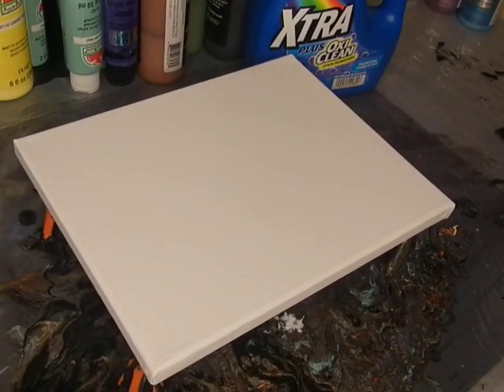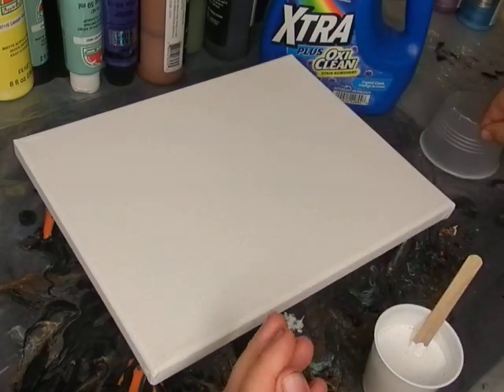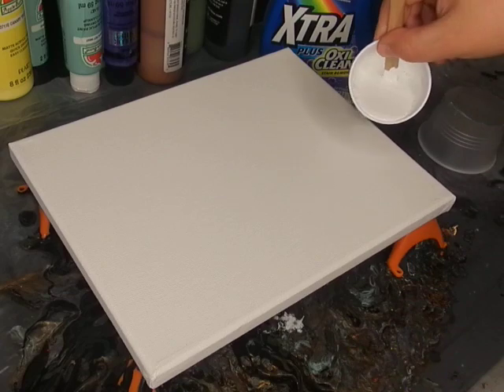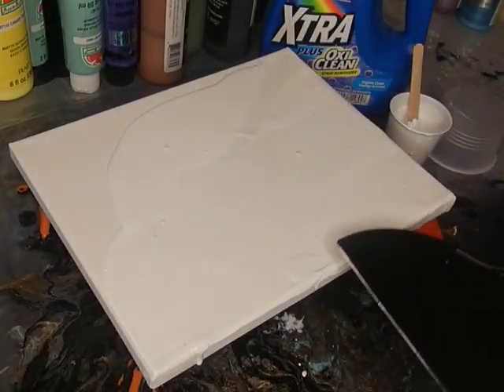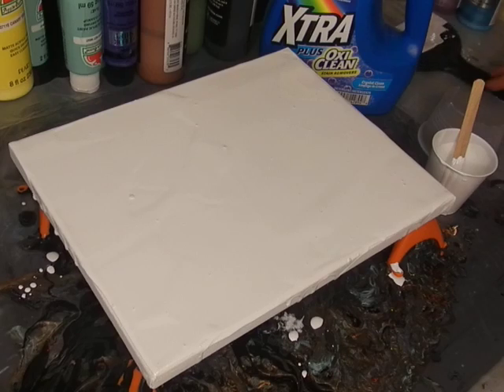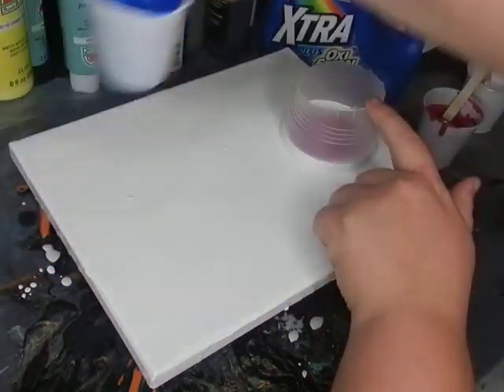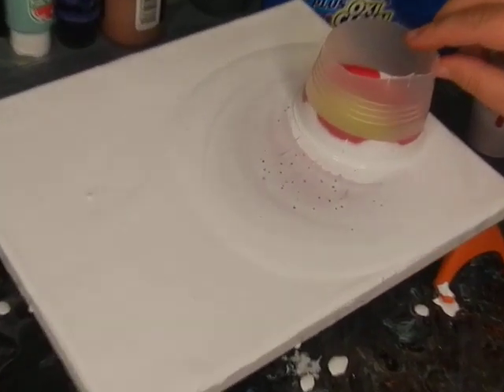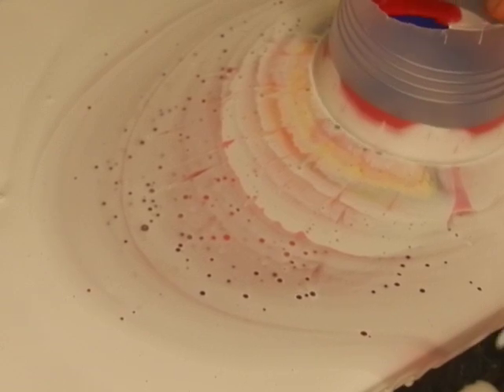(312) Part 1- Open cup acrylic pour with laundry detergent as pouring medium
Artist of the Month for April 2019 is
Checkout some of her videos. Tell her I sent you!!